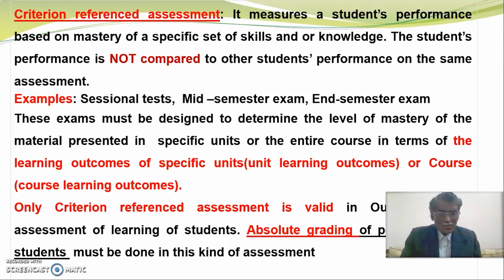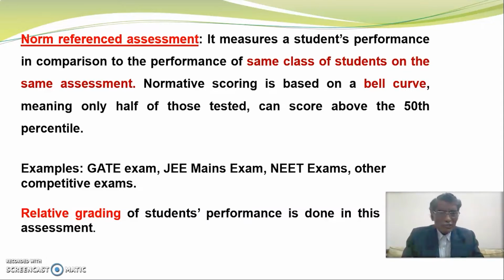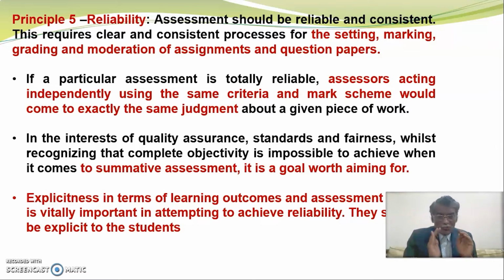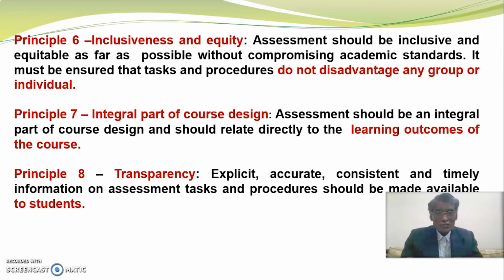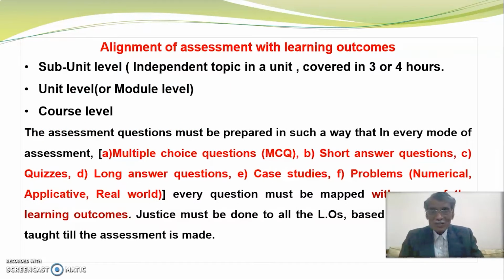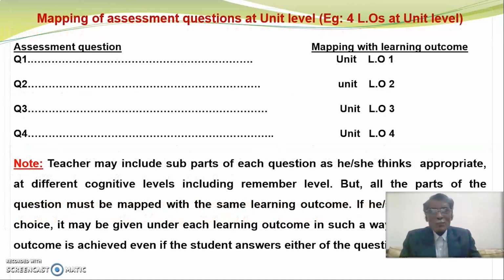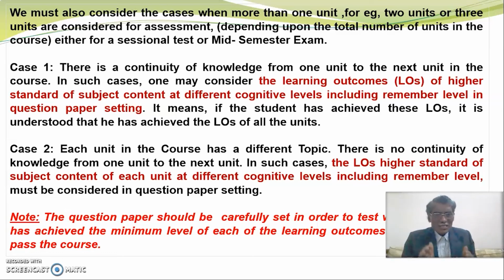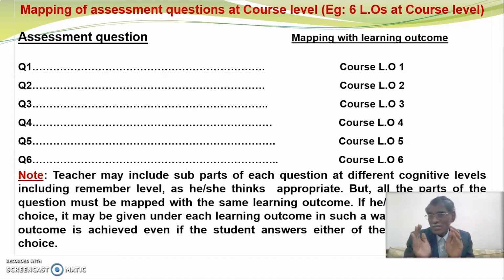Learning Outcomes-Based Assessment in Higher Education